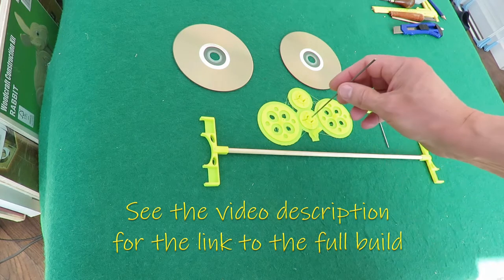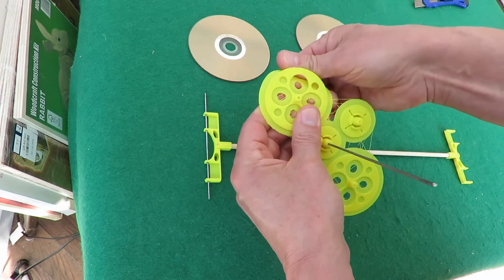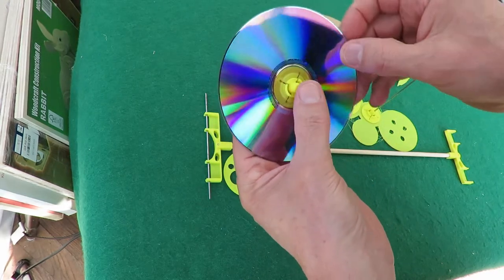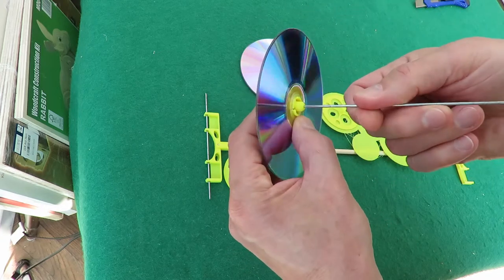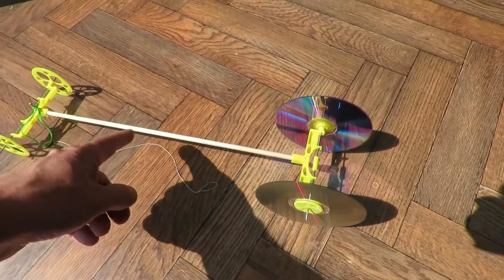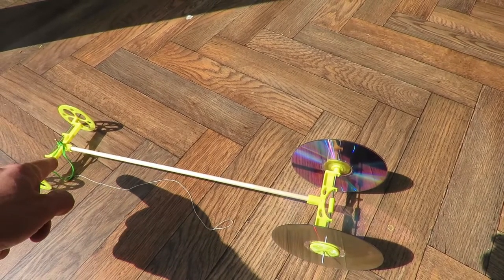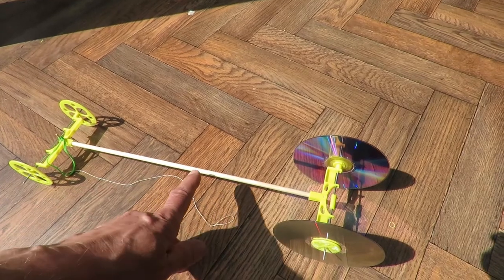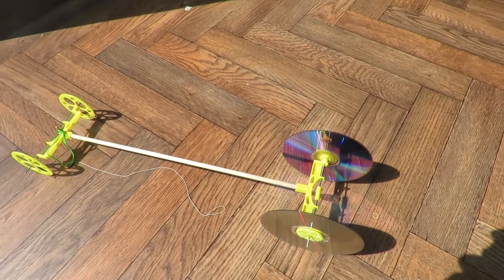3D printed rubber band car SHORT VERSION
3D printed rubber band car SHORT VERSION

Components
3D printed parts
2 CDs or DVDs
Bicycle spoke
or 2mm steel rod
6mm dowel
Rubber bands
Kite string
Super Glue

Tools
3D printer
Electric drill

The full length build is here - Put a rubber band on it #0316 3D printed Rubber Band Car 200425

I am not endorsing these products and I get no income from the sellers, so I suggest you do your own search and find the product that suits your purposes.
Creality 3D® Ender-3 Prusa I3 DIY 3D Printer Kit 220x220x250mm... I paid £147.91
Creality 3D® White/Black/Yellow/Blue/Red 1KG 1.75mm PLA Filament... I paid £20.86
1.75mm 1KG /2.2lb PLA Filament 3D Printer Spool Makerbot Yellow Various Colours - I paid £13.99